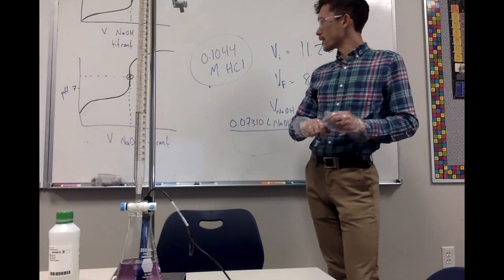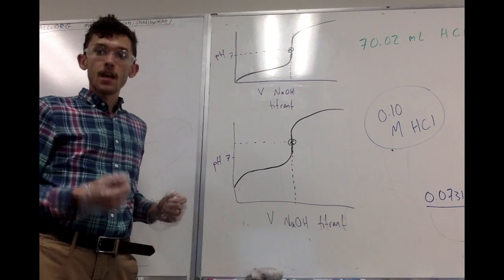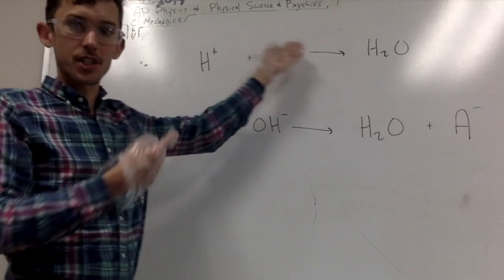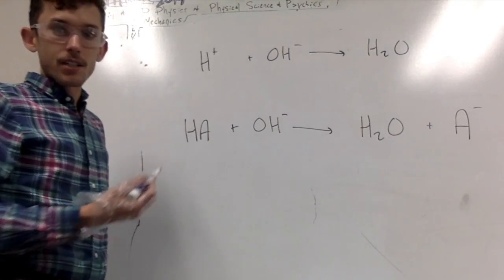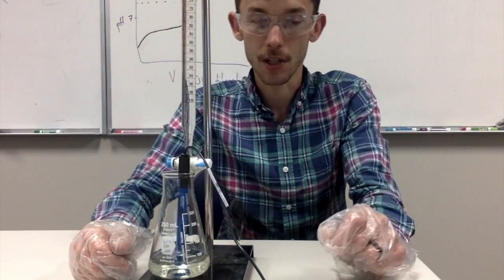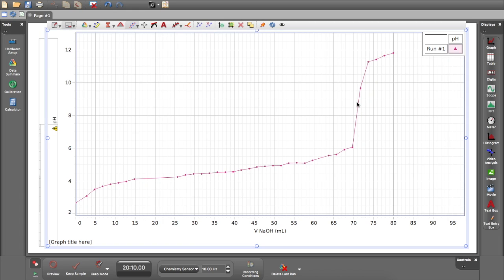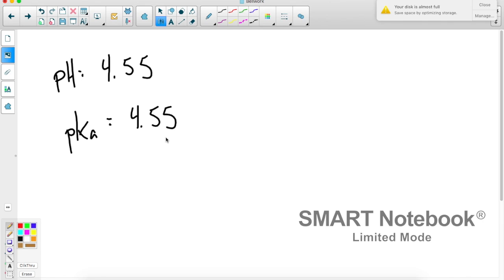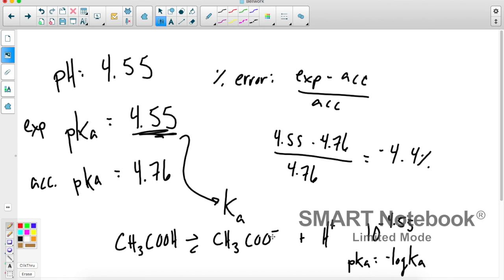Titration 2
Titration part deux